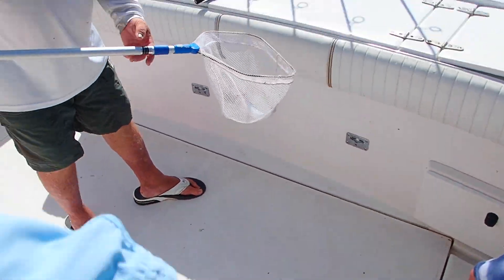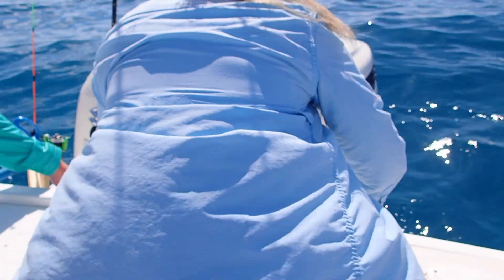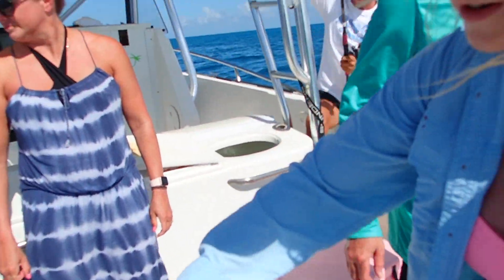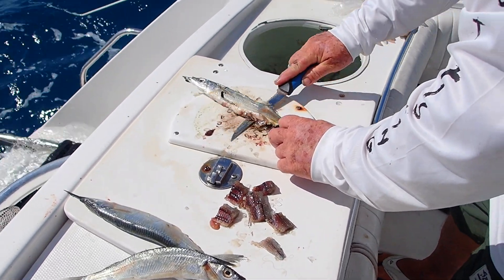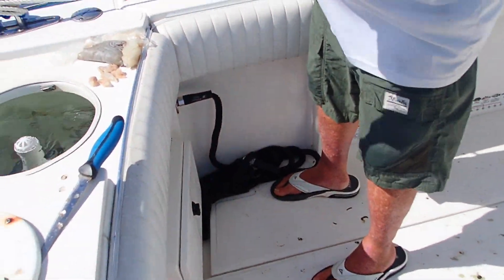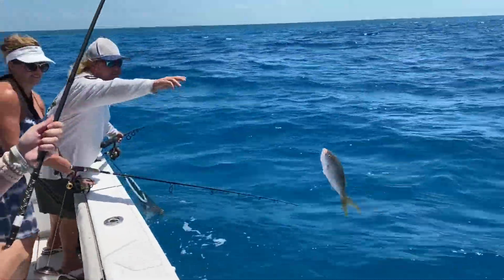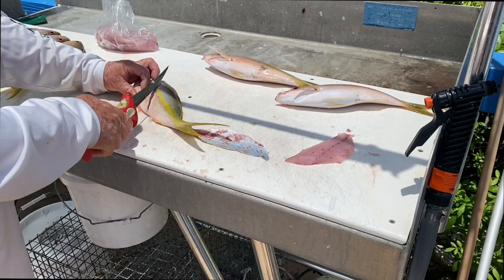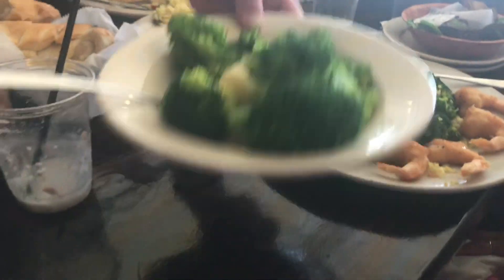SALTWATER FISHING | FLORIDA KEYS. FAIL OR SUCCESS?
SALTWATER FISHING | FLORIDA KEYS. We caught some yellow tail snapper and a mackerel. and sadly, we lost a cobia

Warning: Some effects and visuals may not be suitable to all

*All drone footage was done using a drone license by the FAA and permission from surrounding airports.